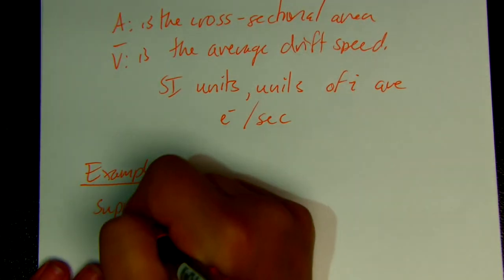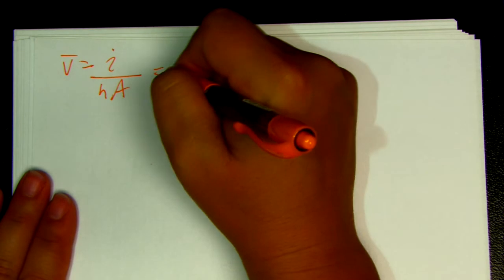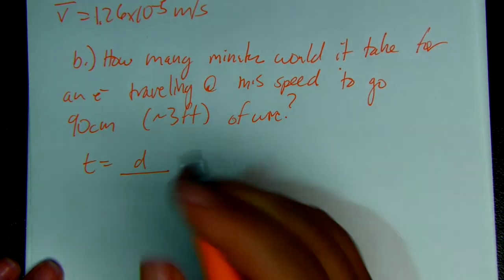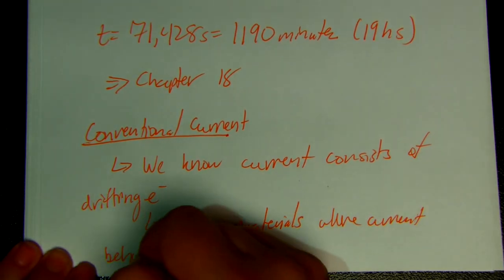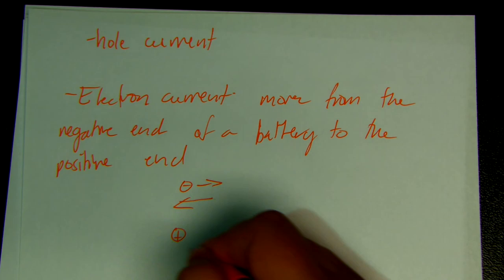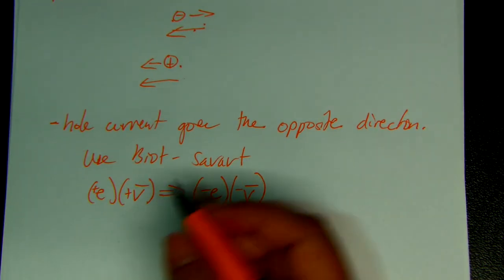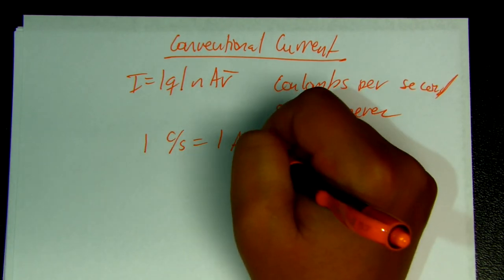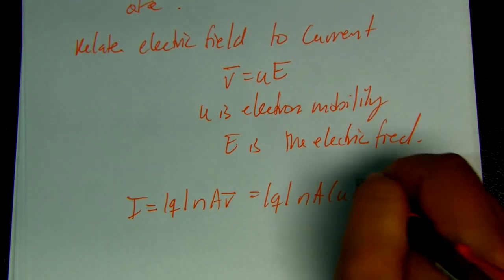NWC Physics 2: 17.5 (part 2)